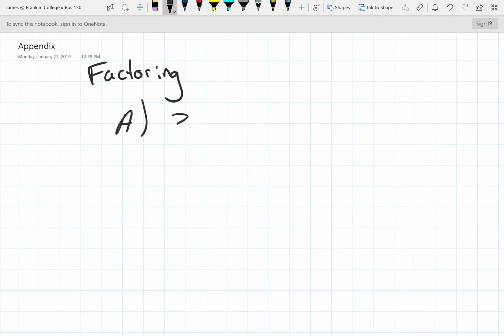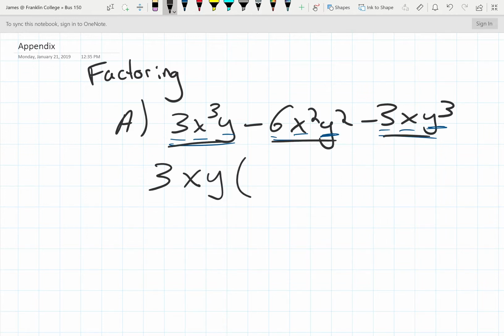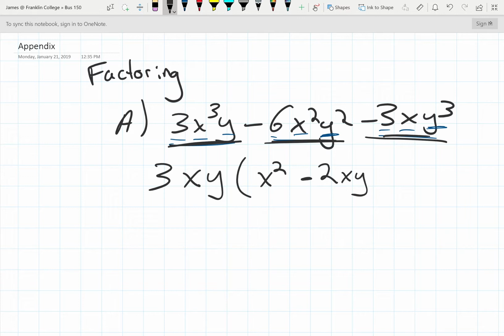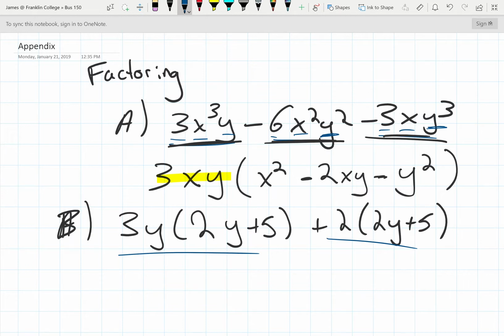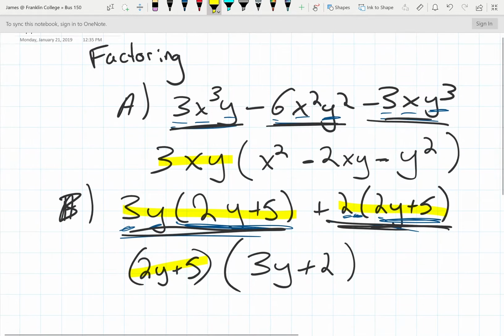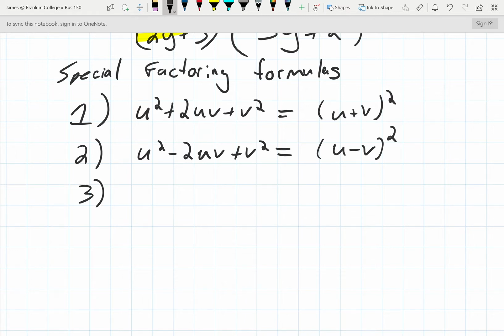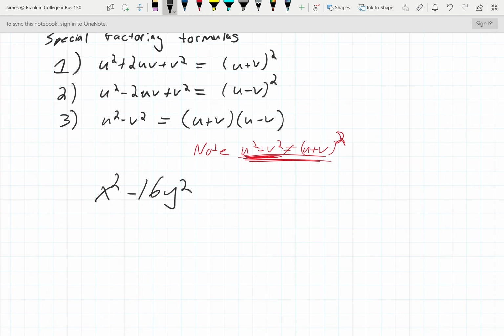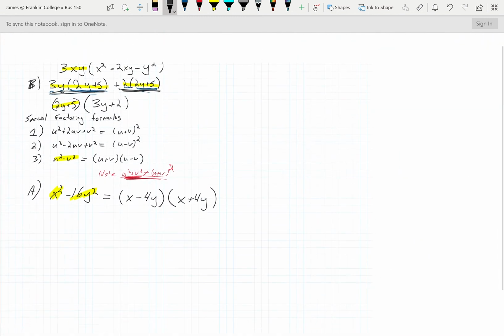A3. Factoring Polynomials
H.W.
A3 1-55 odds